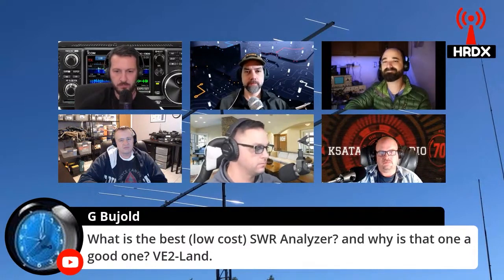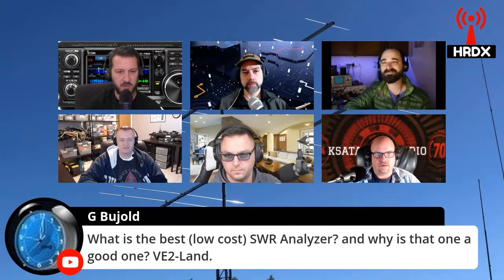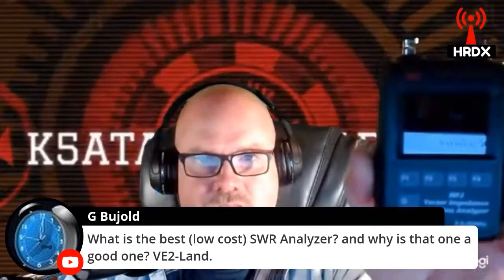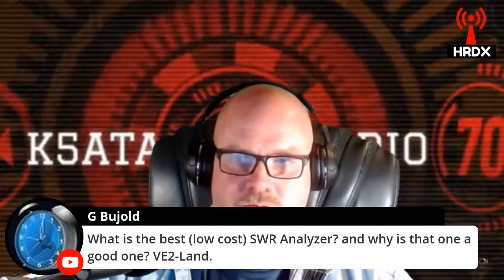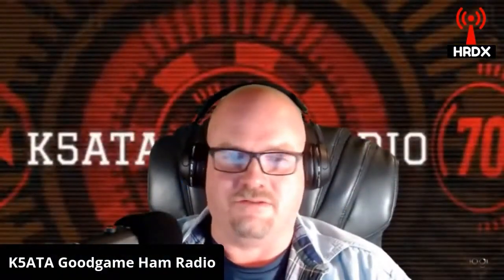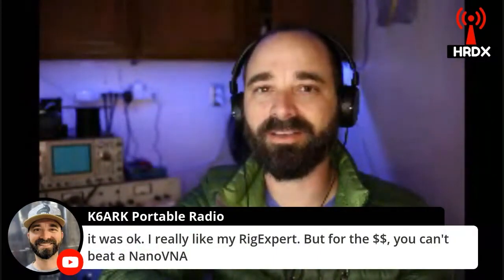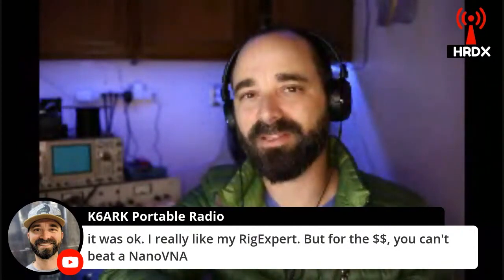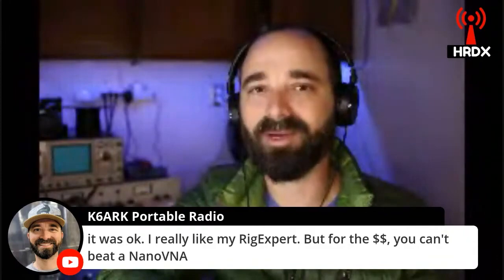Low-Cost Antenna Analyzers for Ham Radio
One of the most essential pieces of test equipment for any shack is a SWR analyser. How can you pick a good one? Our Ask an Elmer panel discusses what they recommend and use.